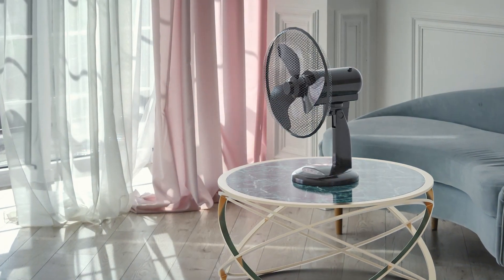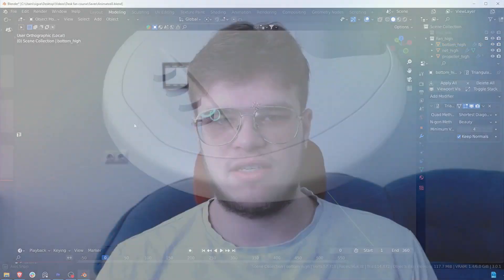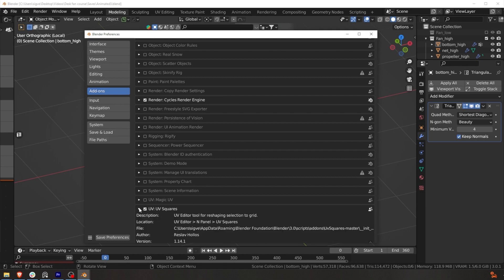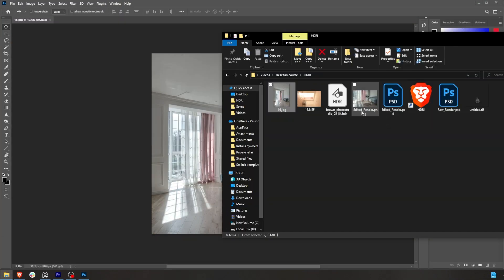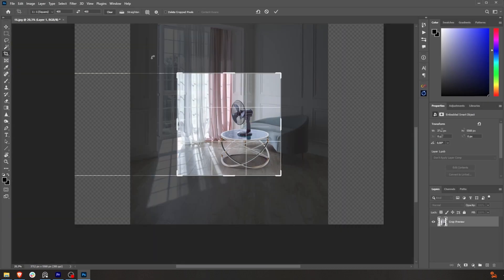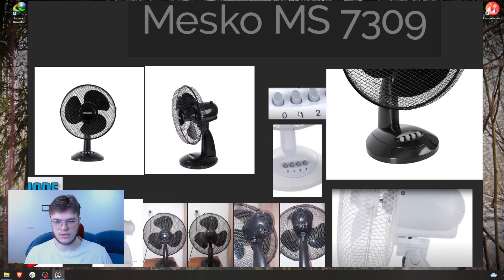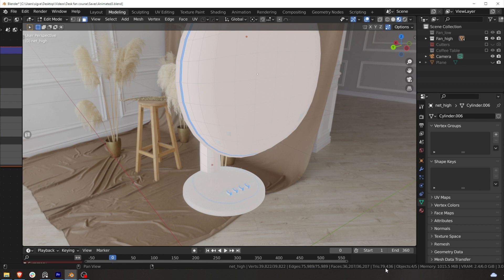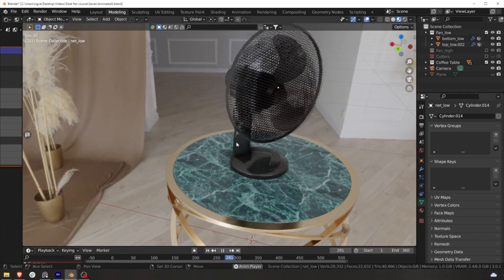Modeling A Lifelike 3D Fan Game Asset With Blender's Best Techniques SubD + Booleans | Part 0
Dive into the world of 3D modeling with my comprehensive Blender course! Learn Hard Surface Modeling techniques and create a lifelike 3D fan model. Perfect for beginners and experienced folks, this series will guide you through the best workflows and expert tips. Join our creative community and elevate your 3D skills.